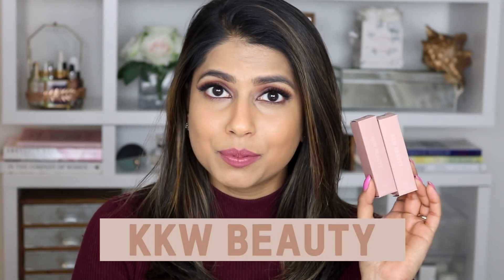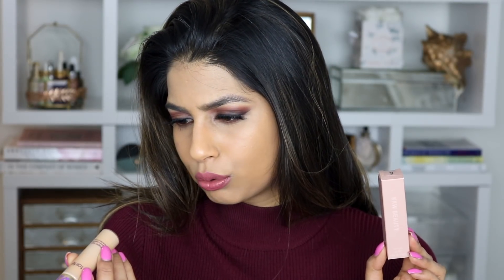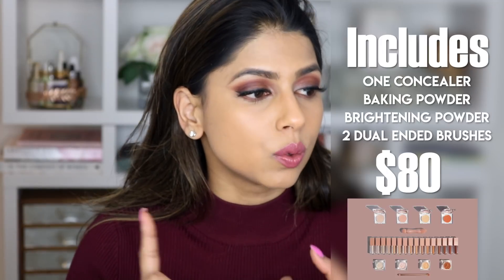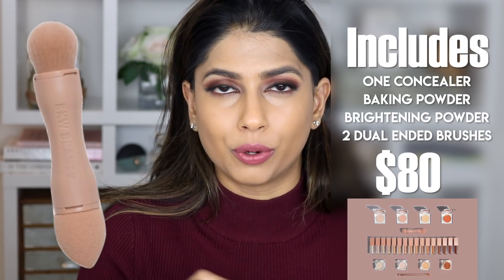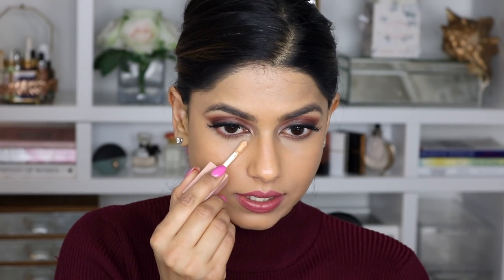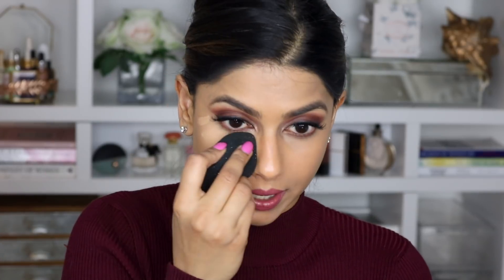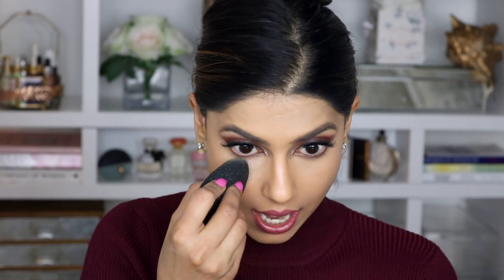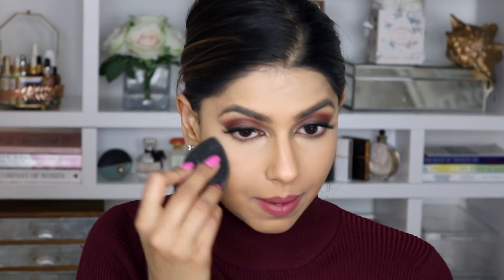KKW BEAUTY: Concealer Review for Medium / Brown Skin!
♥ Hey guys!
SOOOO here they are! The KKW concealers for medium/brown/indian skin. What do we think? Let me know your honest thoughts in the comments below. Also pleaseeeee do give me some feedback on my *NEW* background! Do we love it? Hate it? TELL ME!
xox,
Arshia

Other products I am wearing in this video:
Foundation: NARS All Day Weightless Luminous 'Syracuse'
KKW concealers: #8 & #9 (mostly #9)
KKW Brightening powder #3
Too Faced Bronzer in Sweet Tea